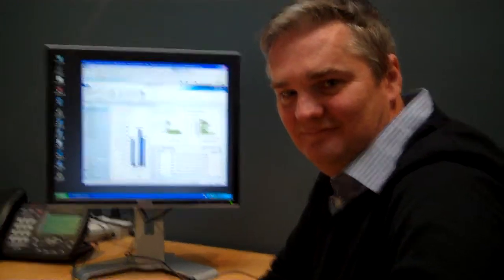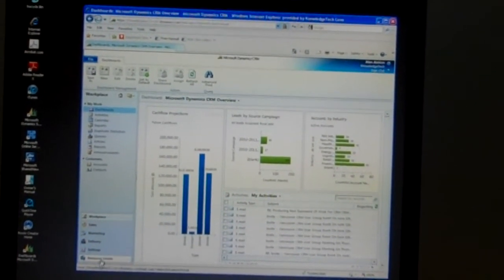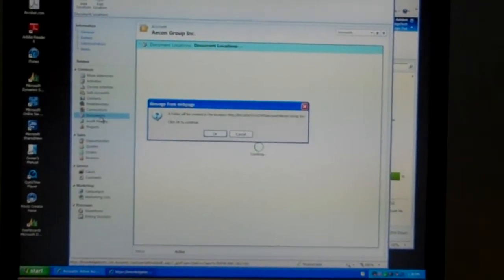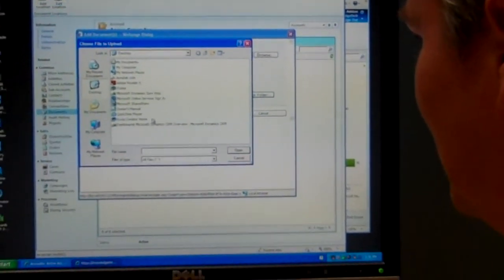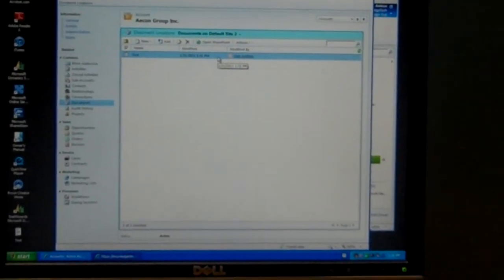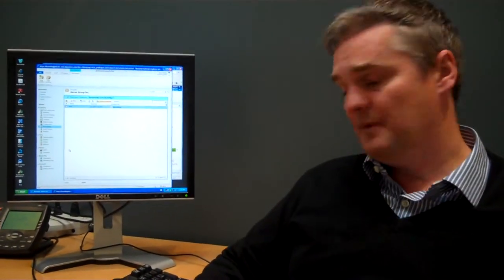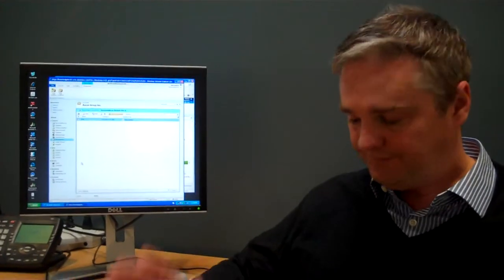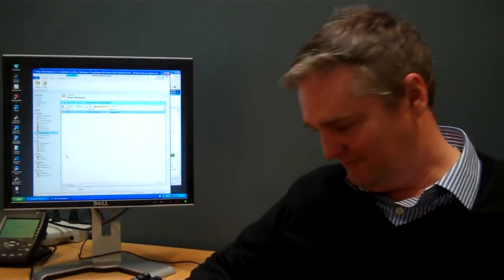Integration Between Microsoft CRM 2011 And SharePoint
Al and I chatting about the new CRM 2011 out-of-the-box integration with SharePoint.